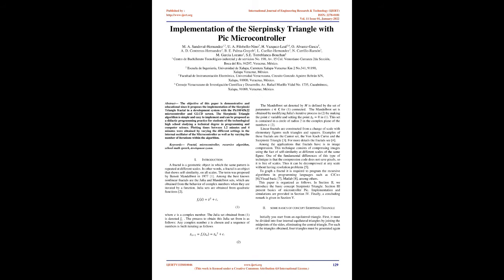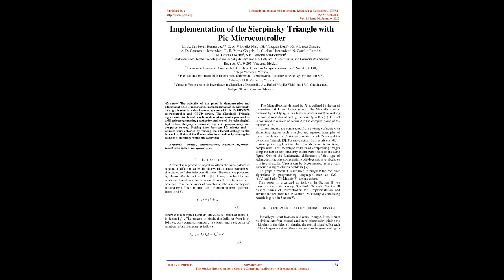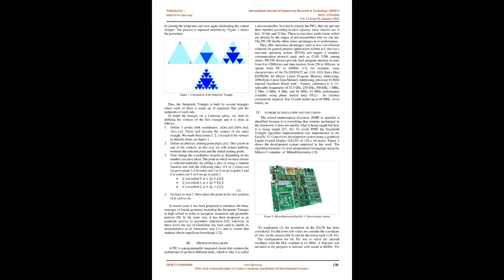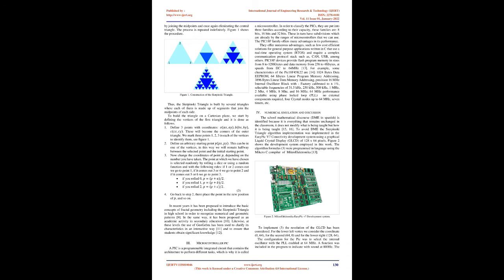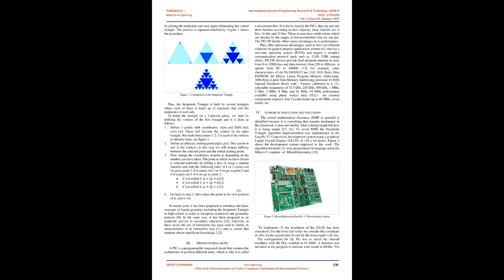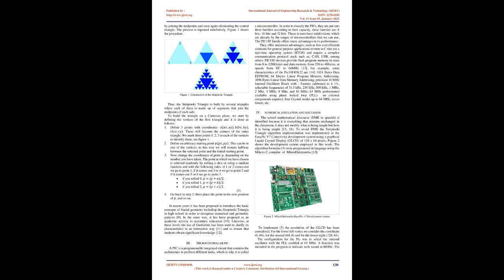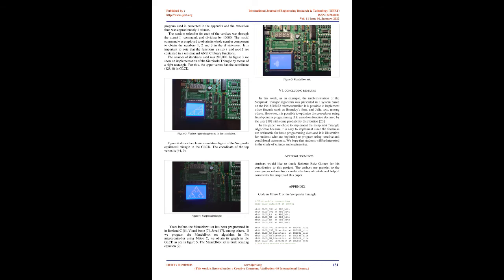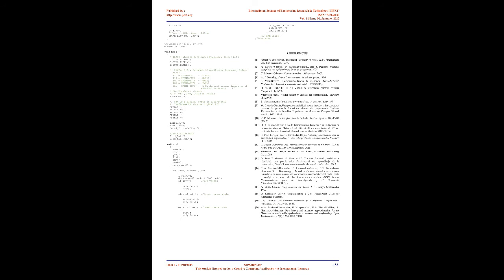Implementation of the Sierpinsky Triangle with Pic Microcontroller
The objective of this paper is demonstrative and educational since it proposes the implementation of the Sierpinsky Triangle fractal in a development system with the Pic18F45k22 microcontroller and GLCD screen. The Sierpinski Triangle algorithm is simple and easy to implement and can be proposed as a didactic programming practice for students of the technological high school studying a technical degree in programming and computer science. Plotting times between 1.2 minutes and 4 minutes were obtained by varying the different settings in the internal oscillator of the Microcontroller as well as by varying the number of iterations within the algorithm.